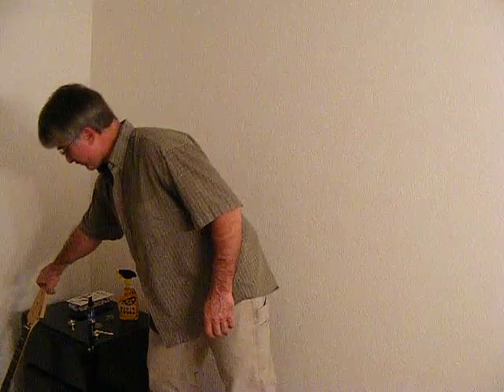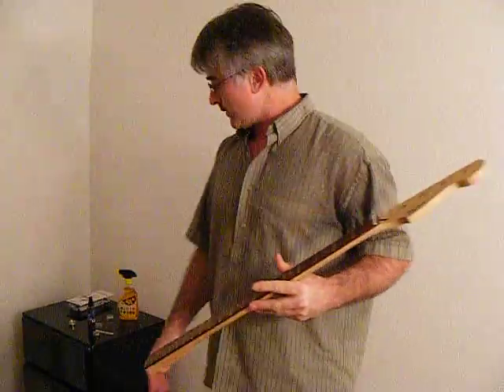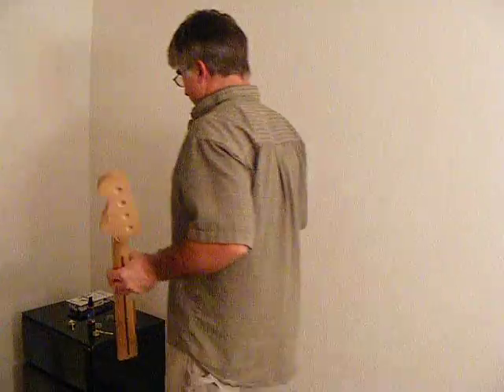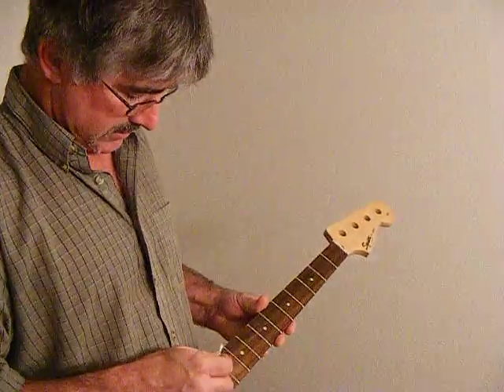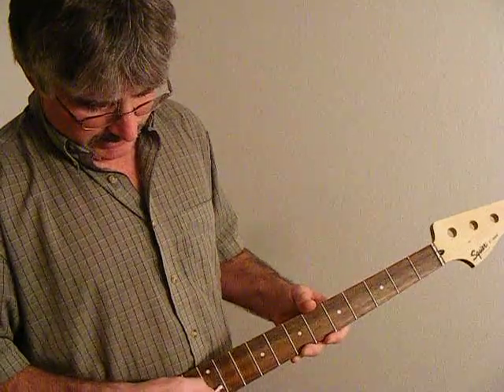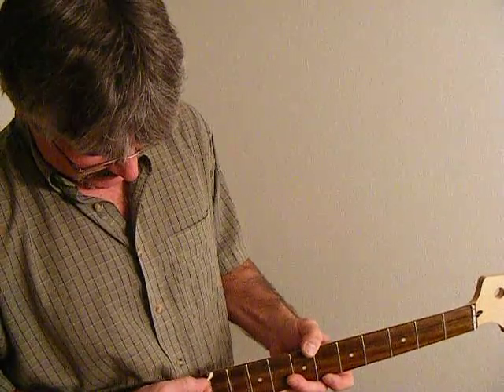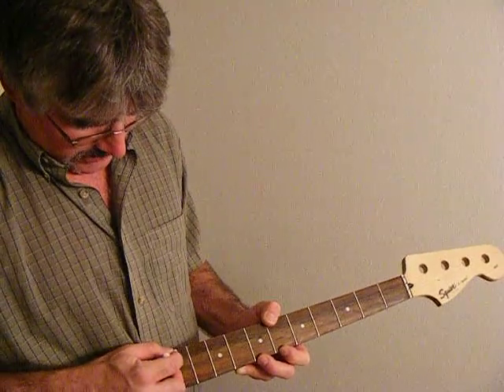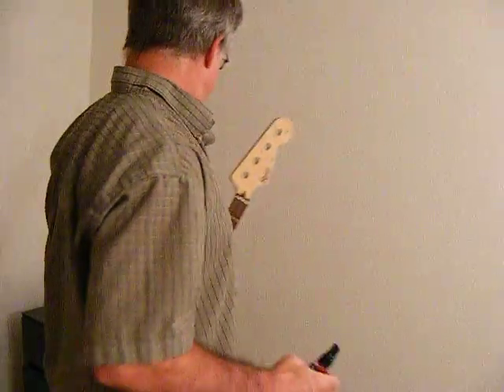How to treat the neck of a guitar with oil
I demonstrate the proper way to apply oil or a conditioner to the exposed wood of a guitar neck and avoid over oiling the frets and inlays. This video is time sensitive in regards to the date that the guitar neck will be auctioned off. That date is 11/12/10.